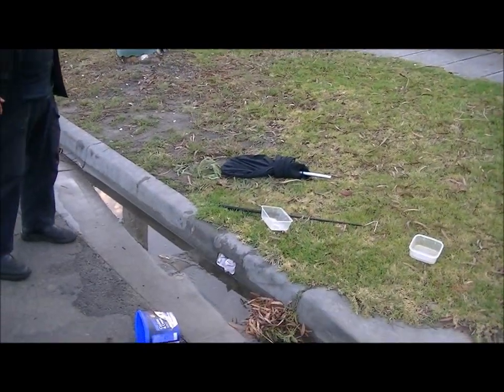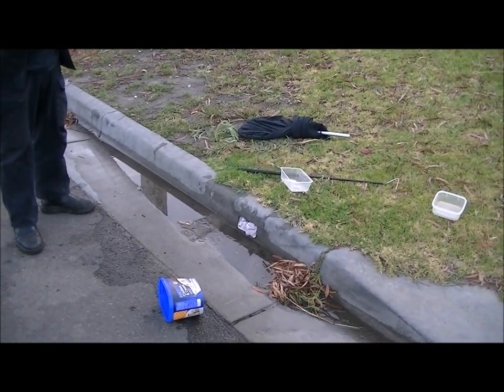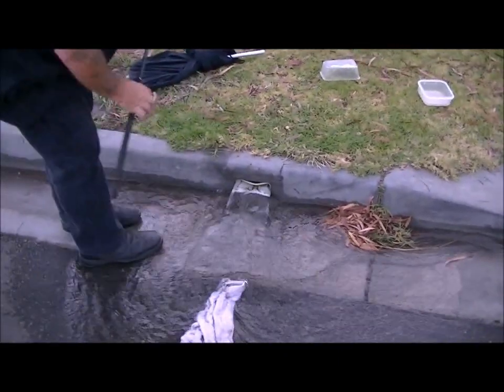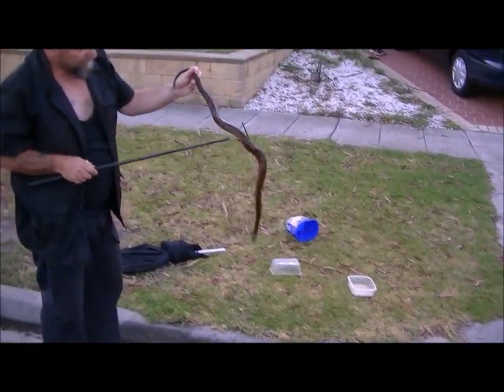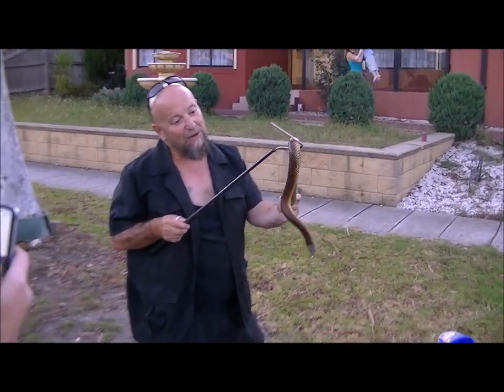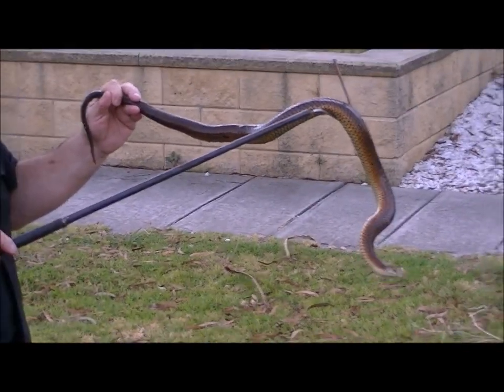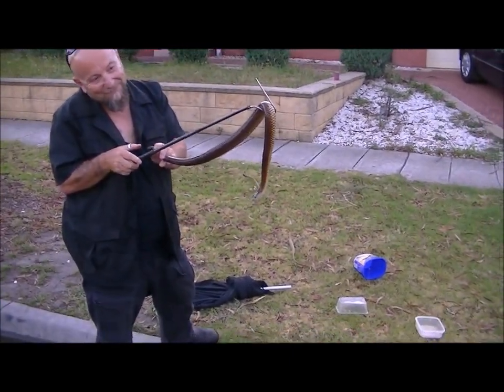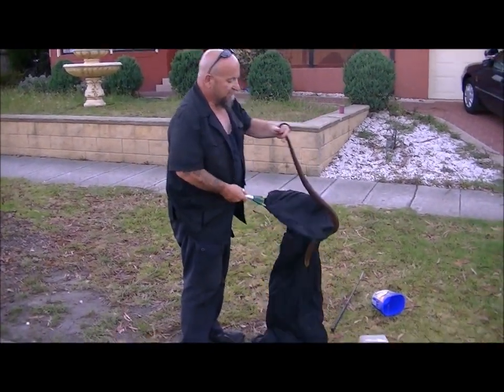Copperhead Rescue Cranbourne 6.2.12.